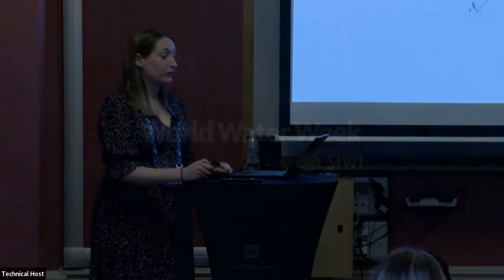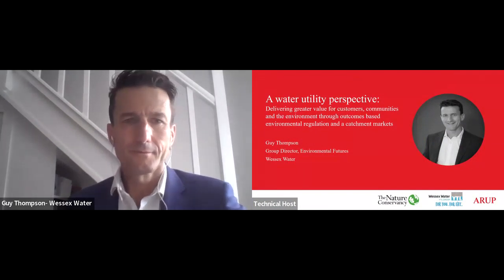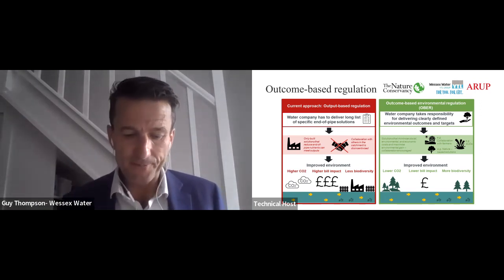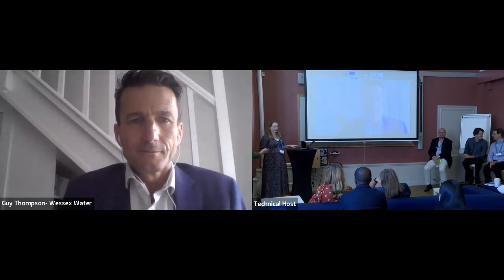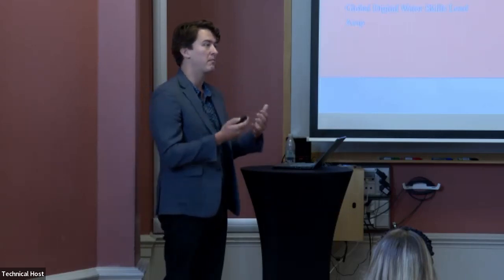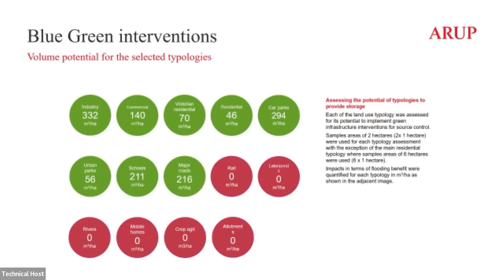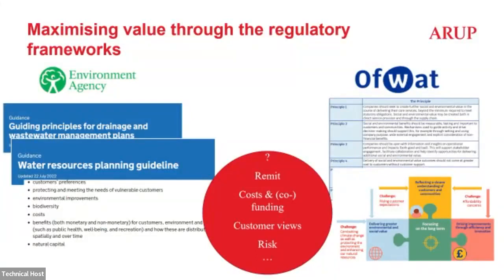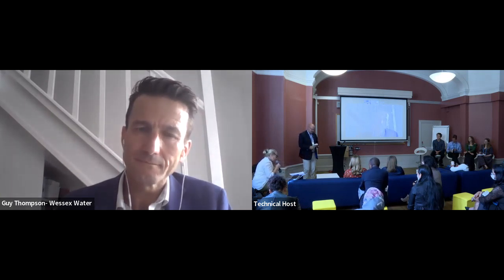Maximising the value of water for people and the environment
Water utilities are facing “wicked problems”, such as improving resilience in the face of climate change, while simultaneously decarbonising and supporting the levelling up of society. Understanding the total value created by water investment using a Multi-Capitals lens drives decisions that benefit customers, communities and the environment in the long-term.